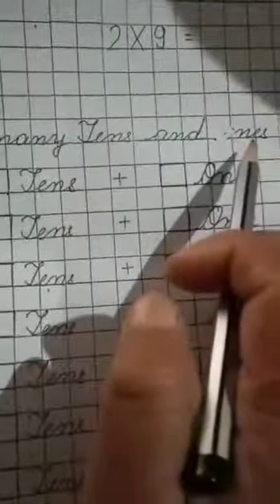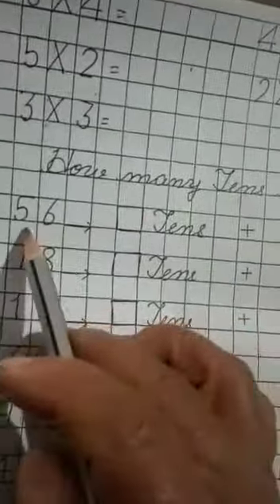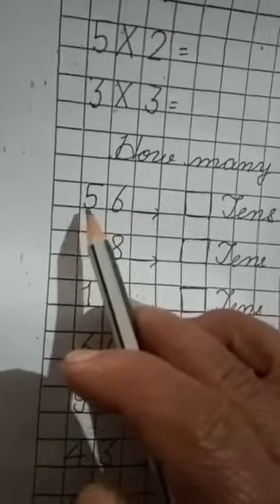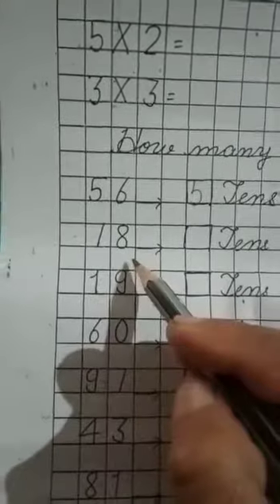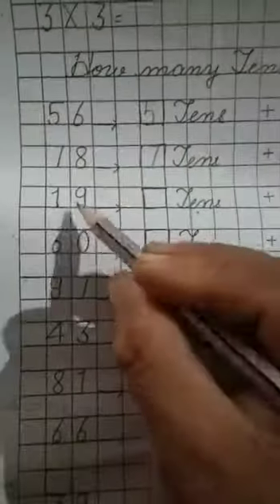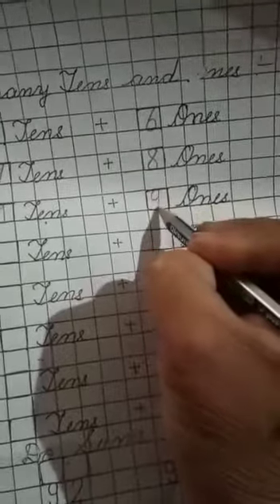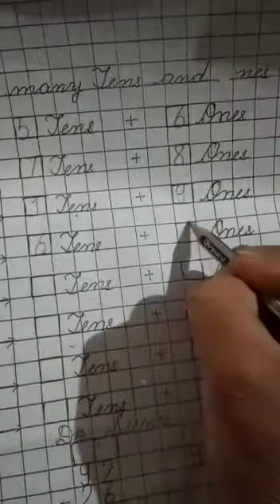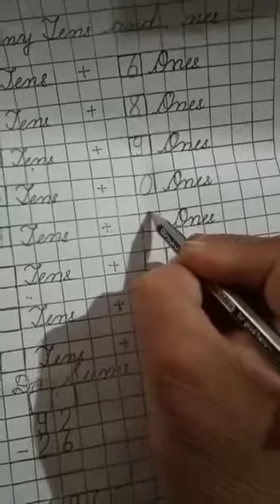U. K. G. How many Tens and Ones